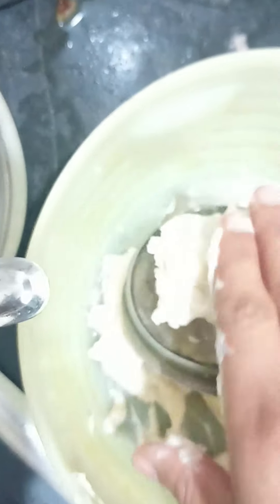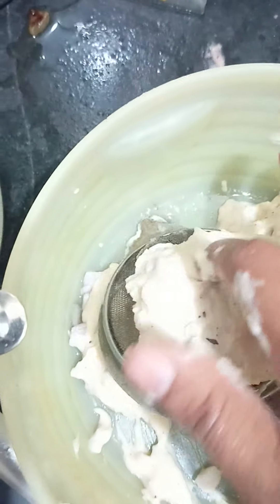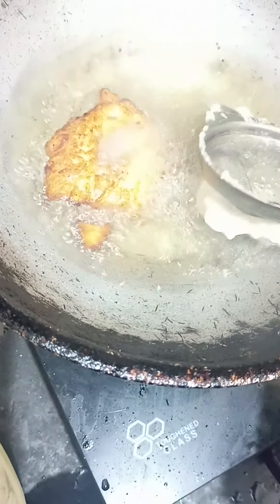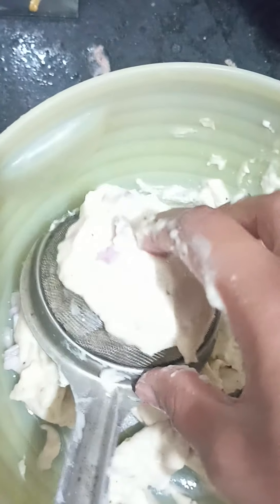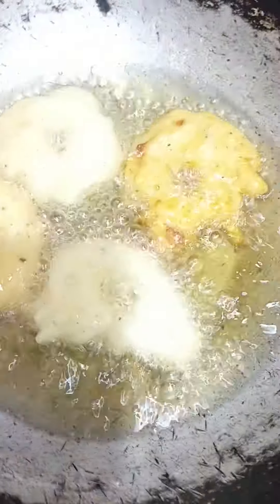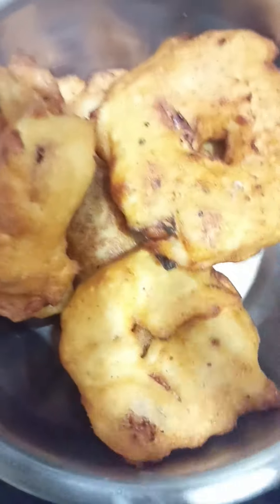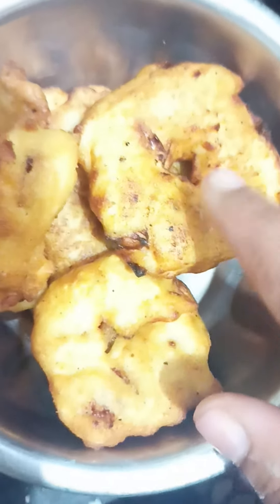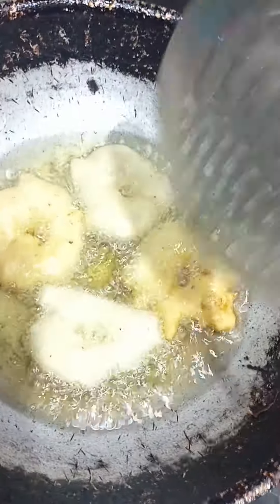Vada Preparation tips for healthy High Protein food prepare Follow this Tip(@Maheswari's Lifestyle)